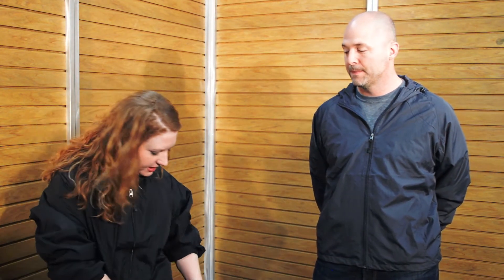Sport Tek Full Zip Jacket - WorkPlacePro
These jackets are awesome for transitional weather. Take it from Winter to Spring and Fall to Winter again! Kathleen & Josh show you how sizes fit on them & give you some tips for what size you should order! Always refer to our sizing chart also!

Jackets are Port Authority Sport Tek, 100& polyester shell and jersey lining with mesh inserts.